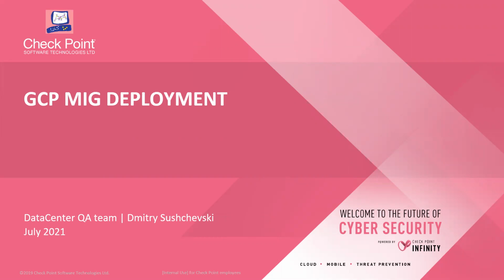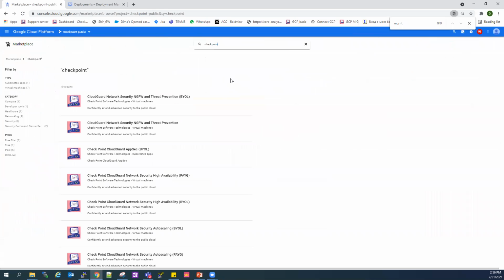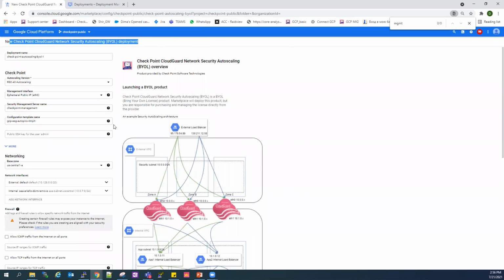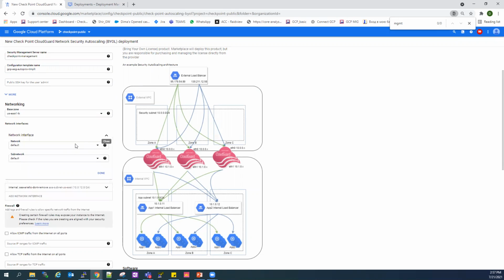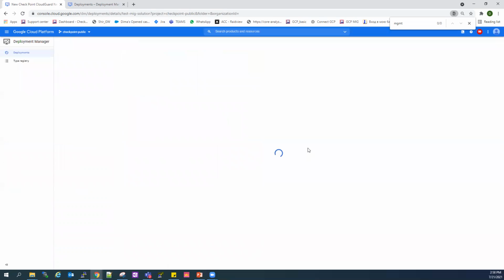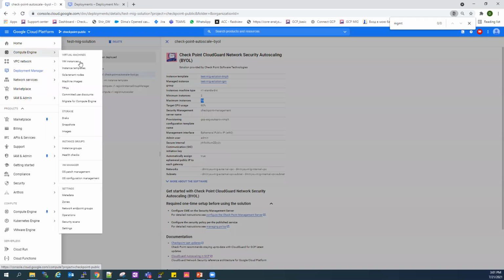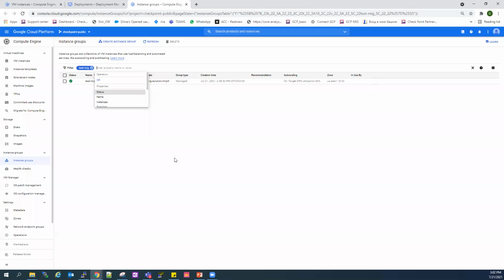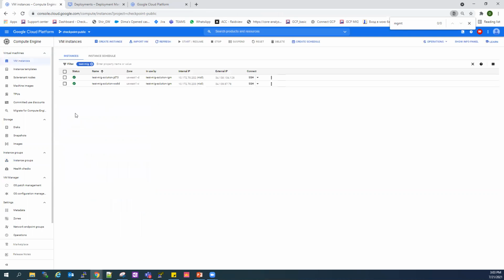CloudGuard Improves Google Cloud Security: Create and Configure the Google Cloud MIG Deployment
CloudGuard Cloud Network Security, part of the CloudGuard Cloud Native Security platform, provides advanced threat prevention and automated cloud network security through a virtual security gateway, with unified security management across all your multi-cloud and on-premises environments.